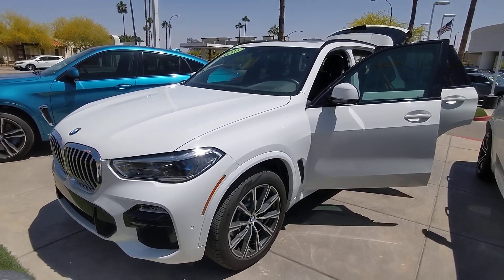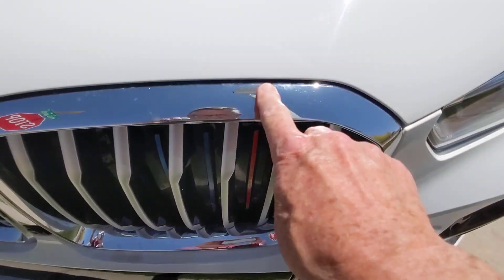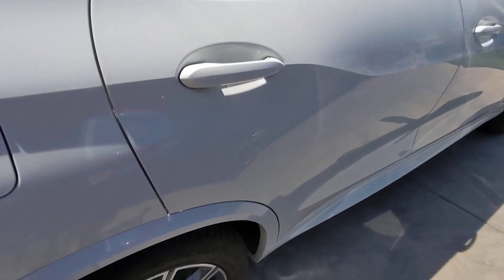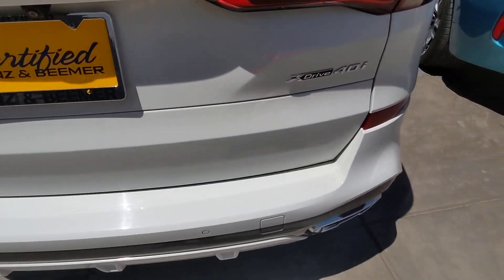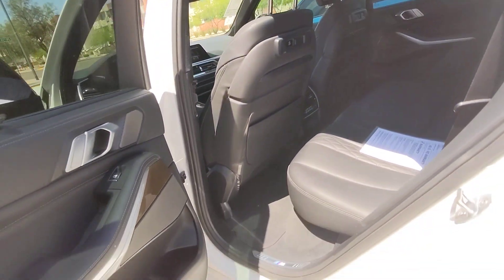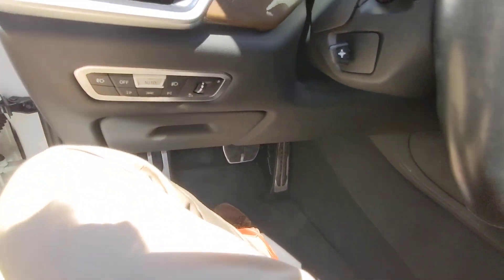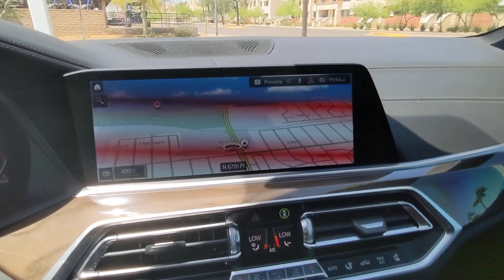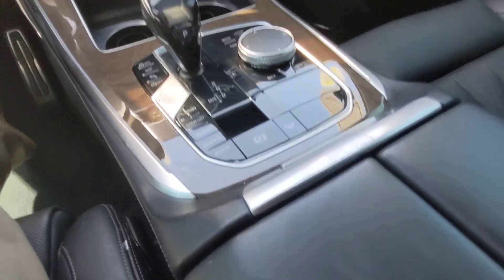17251 2019 BMW X5 x40i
M Sport, only 13k miles.